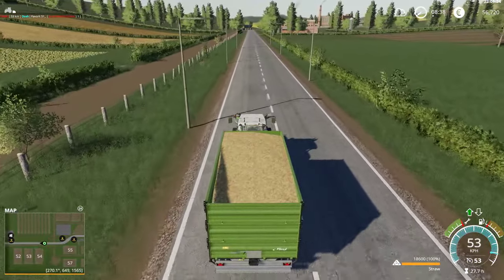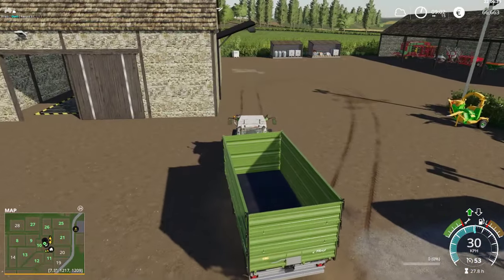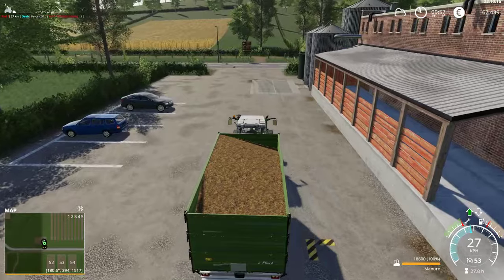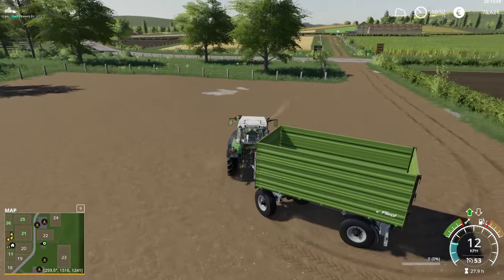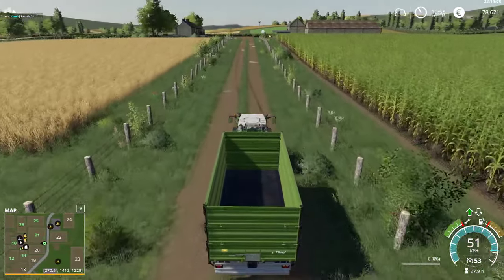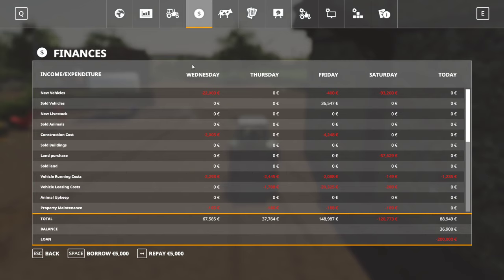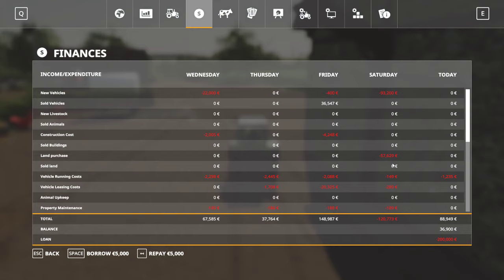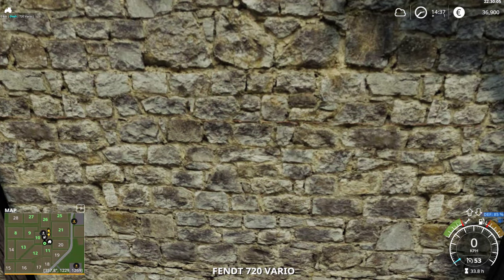Farming Simulator 19: Ep 13b - Mercury Farms